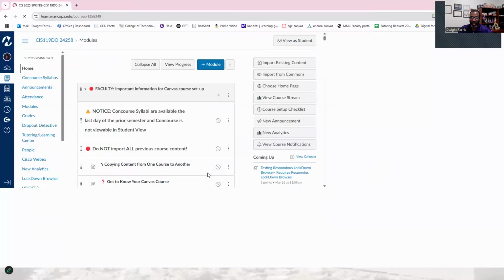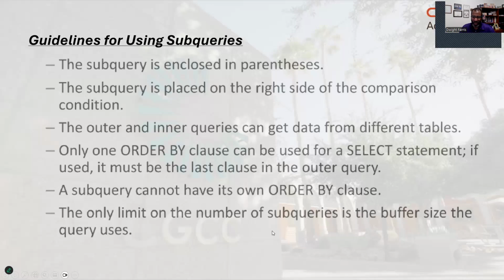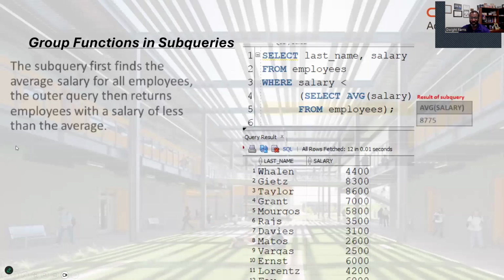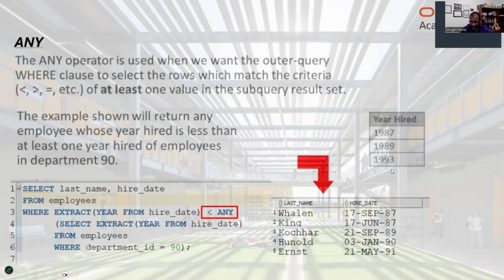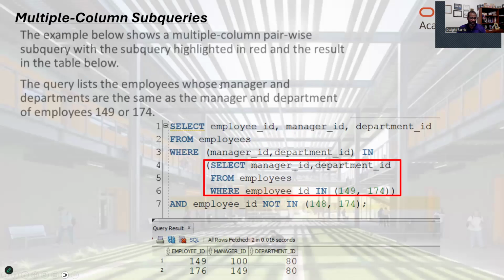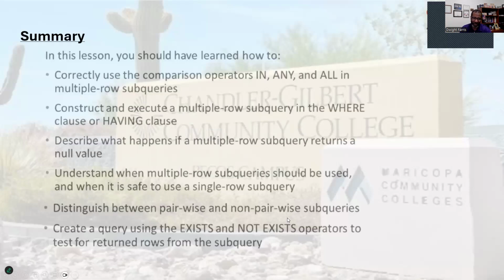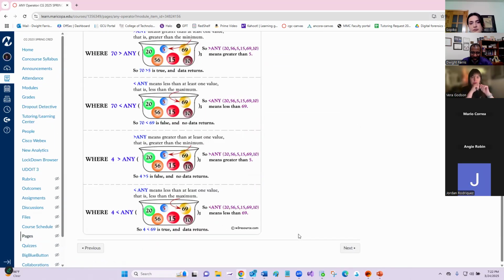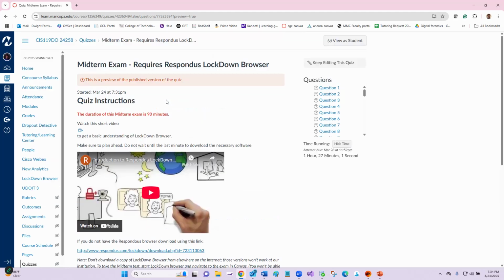CIS119DO Lecture 10